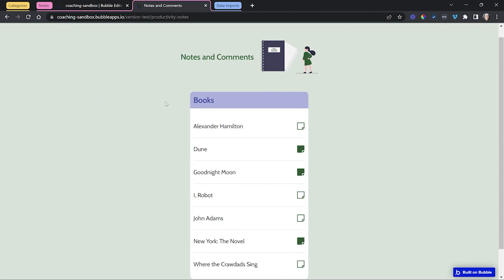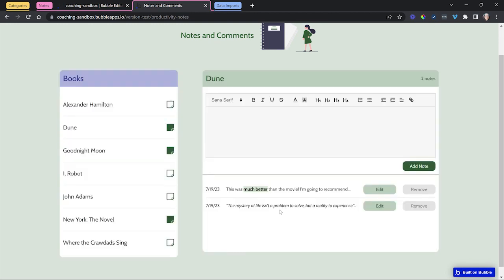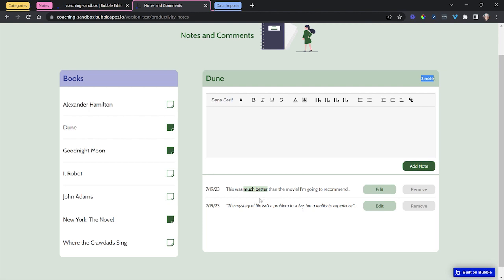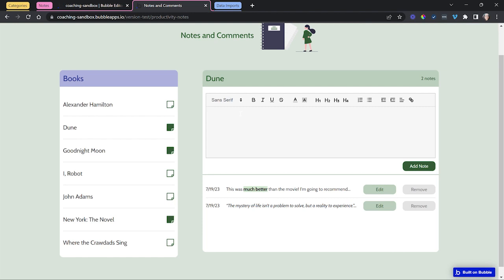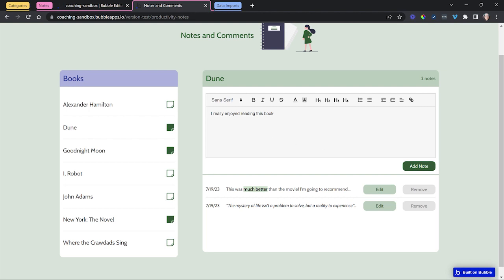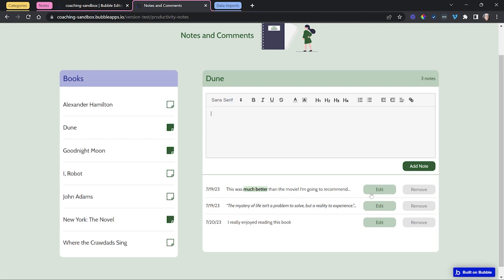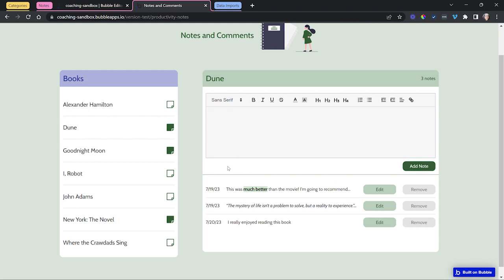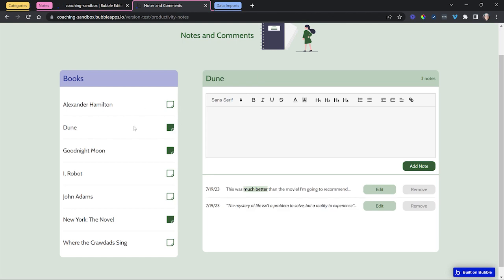Building Notes, Comments, and Collaboration into Your Bubble.io App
Many Bubble.io apps are team-oriented, which means content and processes need to be collaborative. There are many ways to add note-taking, comments, and mention functionality in your no code app. We'll show you an example of how this can work in a Bubble.io app. The easier it is for users to communicate on your app, the more productive they'll be and the more valuable your app is!